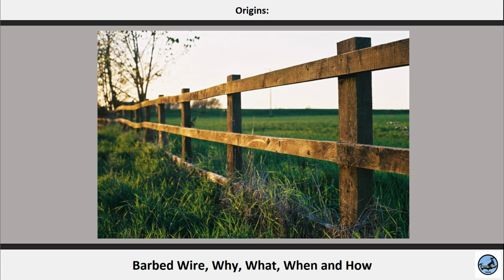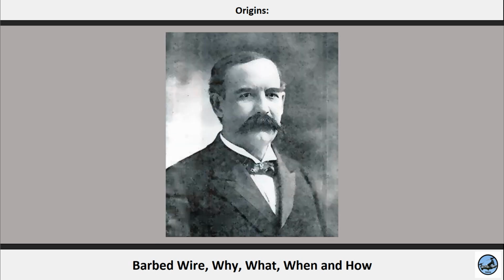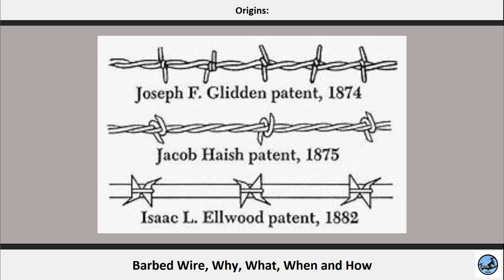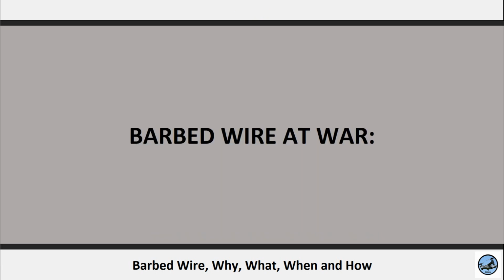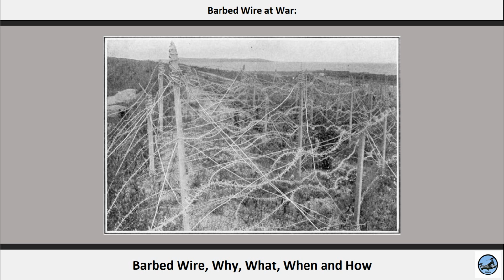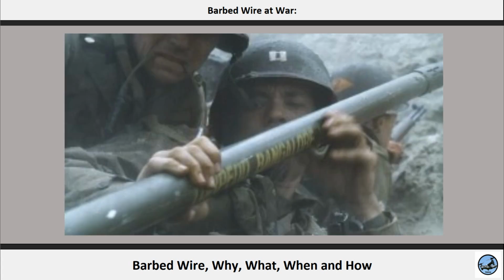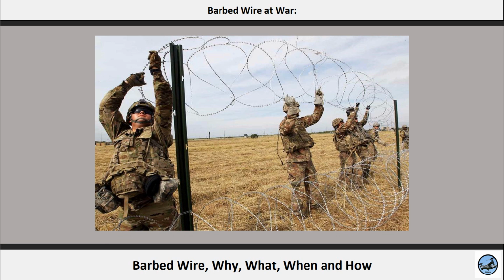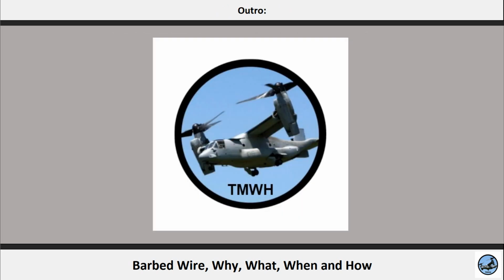Barbed Wire, Why, What, When and How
I am an amateur historian, I love history, science and technology.
The history of modern warfare, from 1900 to today, has always fascinated me, and I've always wanted to share it.
The objective of this channel is to make history easy to understand, accessible and fun to learn.
Beware, I'm not a native English speaker so I will try my best to be understood, forgive me for any error.
Now fasten your seatbelt, and let's get back in time!

Today we will take a look at how barbed wire was developed and how it is used